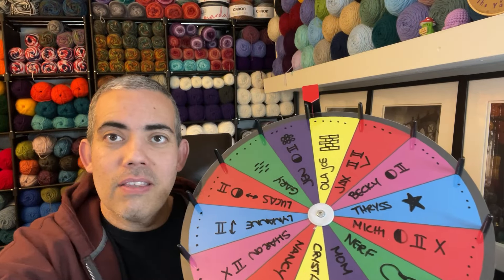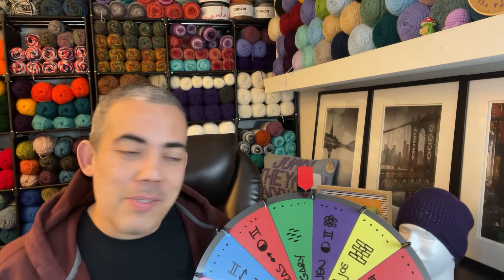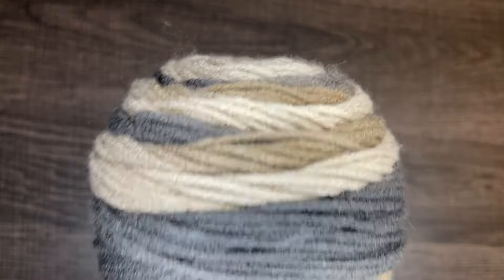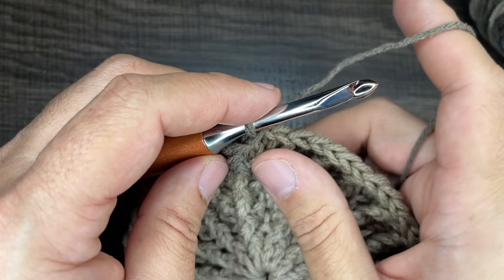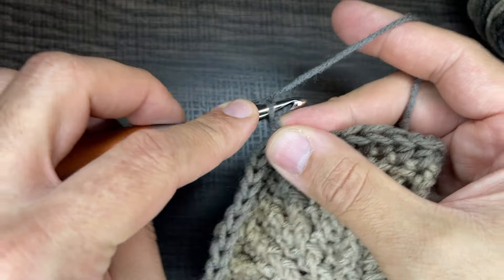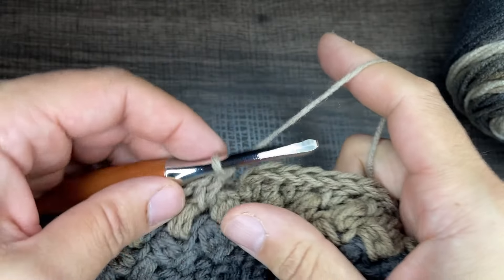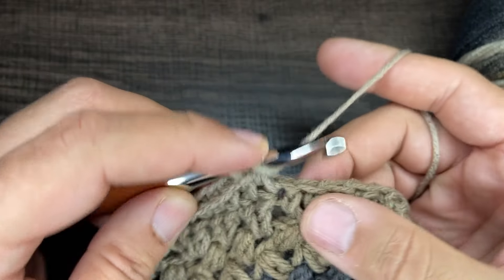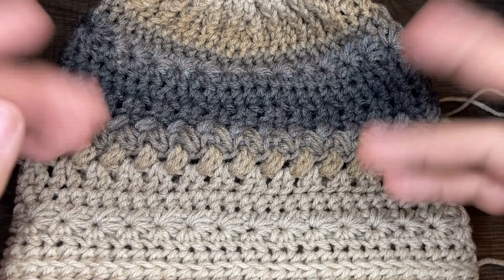SPIN THE WHEEL for a Beanie, “Friendship Edition!” Pt. 3 (Left hand Crochet)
Hi friends! Today I present another episode of Spin the Wheel for a Beanie, “Friendship Edition!” Enjoy!

Creators Mentioned:
Special Thank you for all you so for the community!

Premier Yarns!

Ice Yarns!

😀😀😀Happy Mail😀😂😂

JuanTheYarnAddict
20 PennMart Center PMB#123